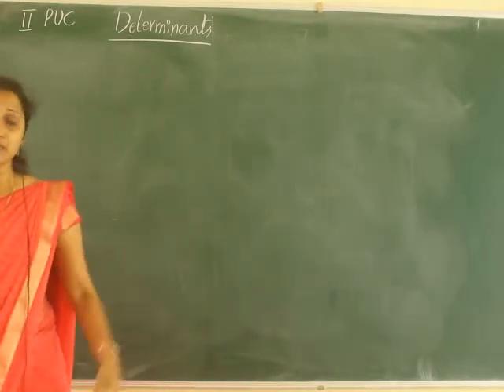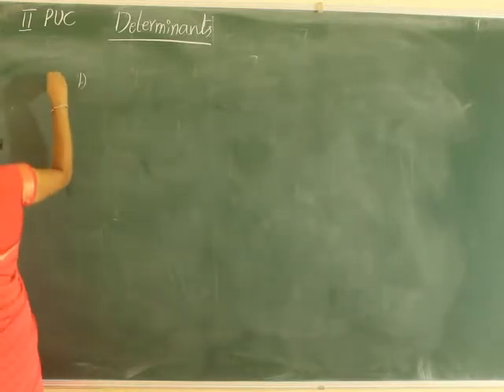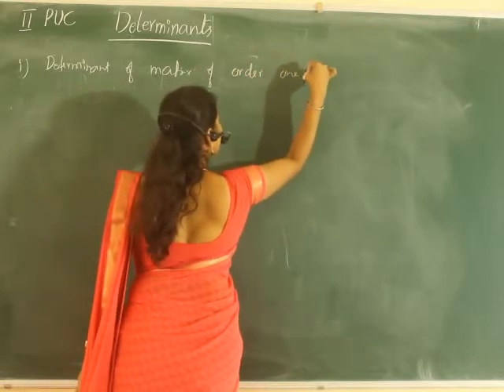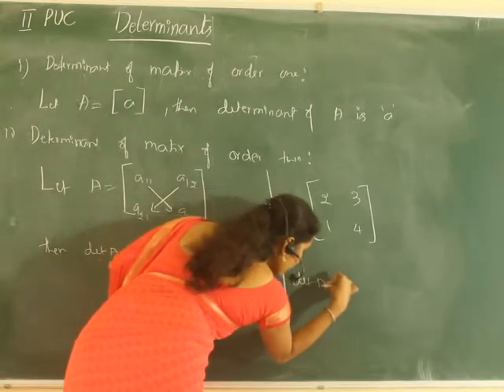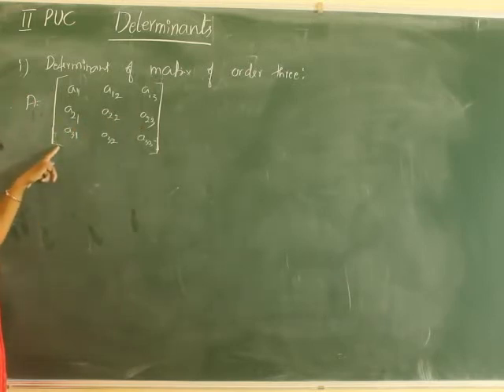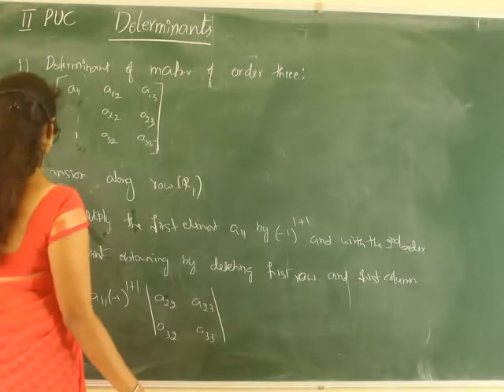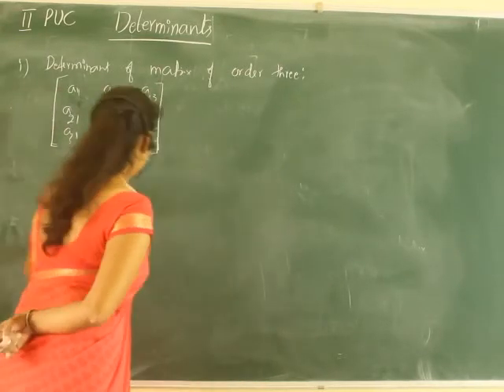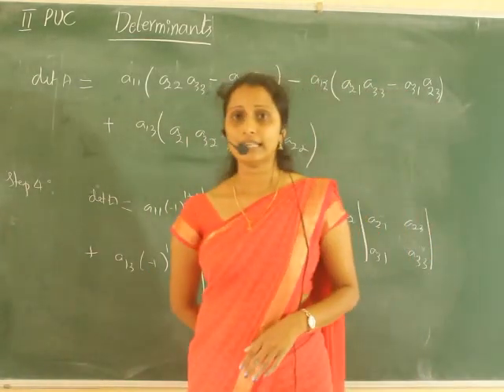Mathematics II Year | Chapter 3 | Matrices | Part 25